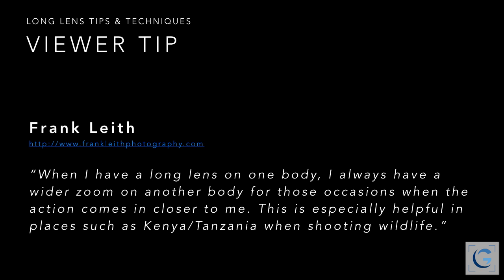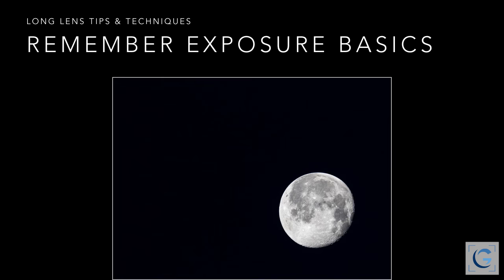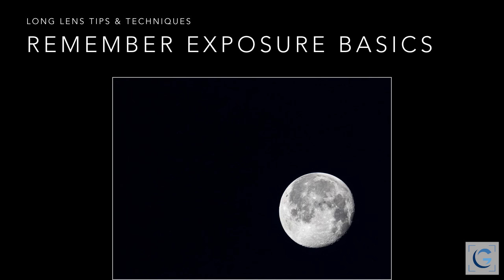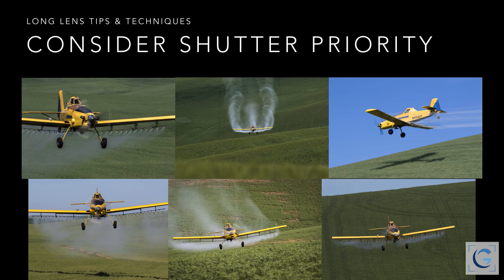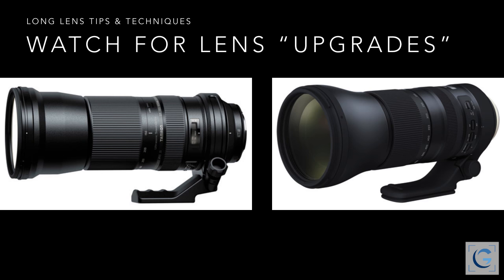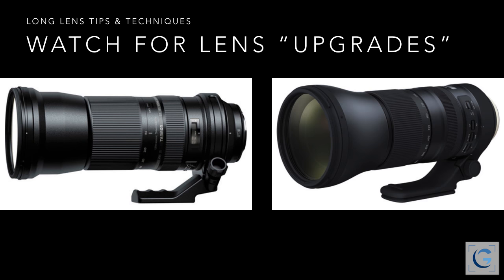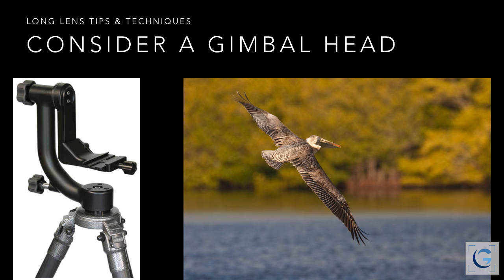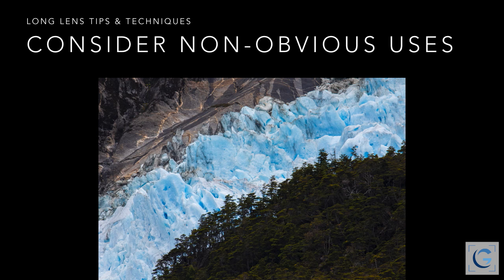GreyLearning Webinar: Long Lens Tips and Techniques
Tim Grey shares tips and techniques for making the most of lenses with long focal lengths. This presentation is part of the GreyLearning Webinar Series, featuring free webinars on a variety of subjects of interest to photographers. The live presentation was on March 28, 2017.

Share your photos captured with Tamron lenses using withmytamron, and view a collection of photos that have been shared here